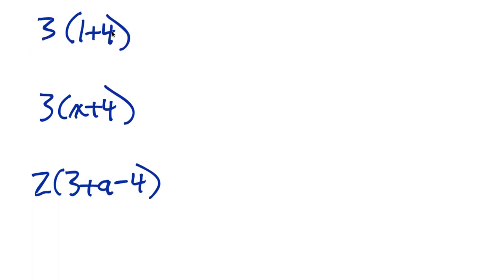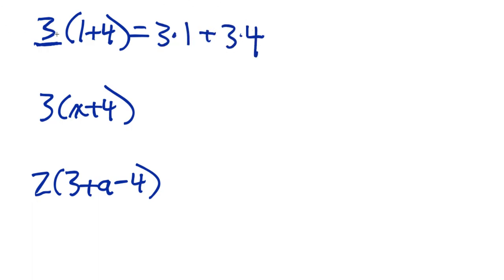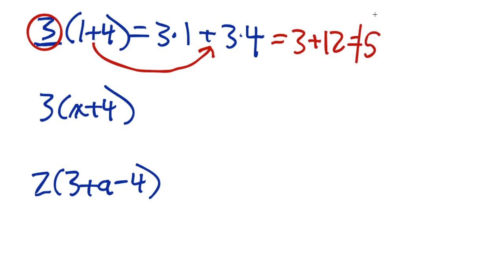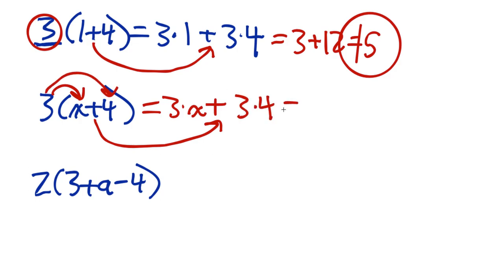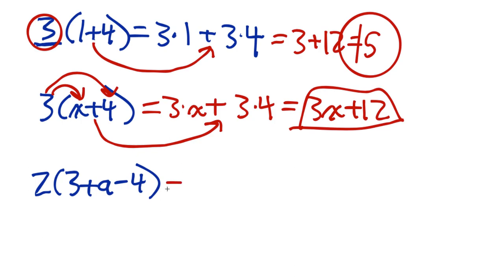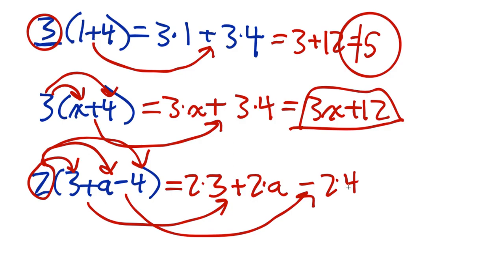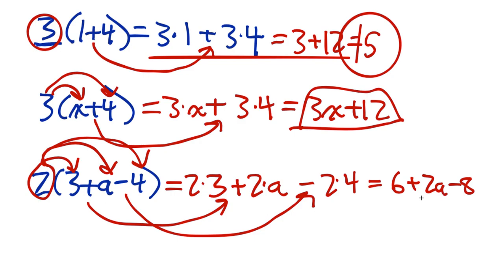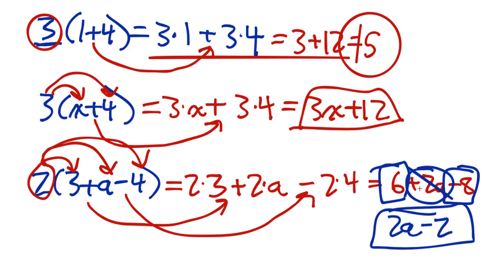Distributive Property Method A With Examples